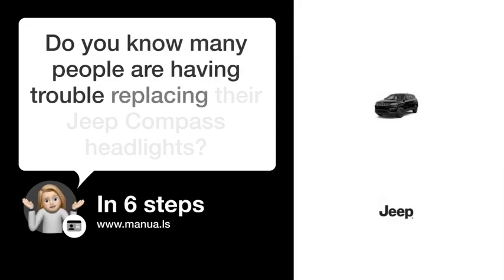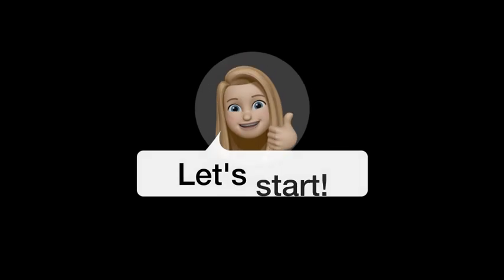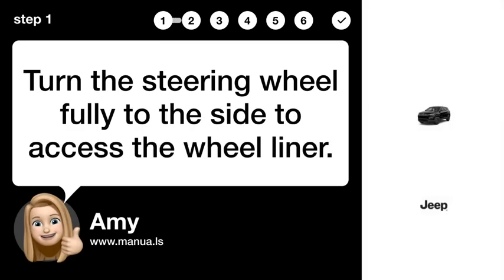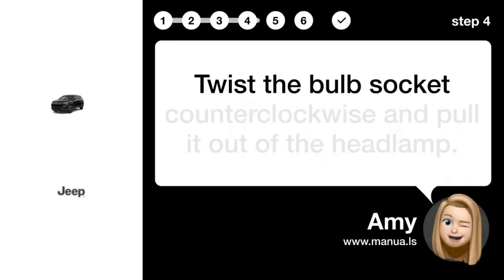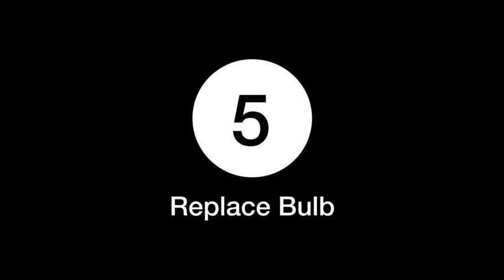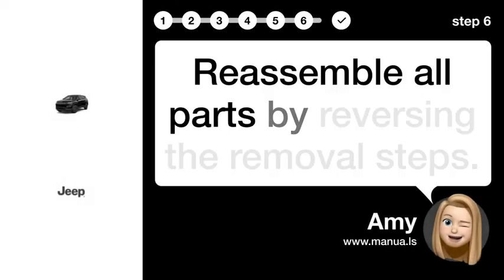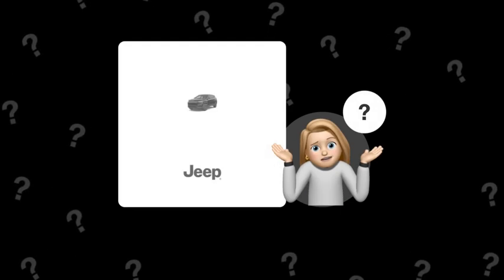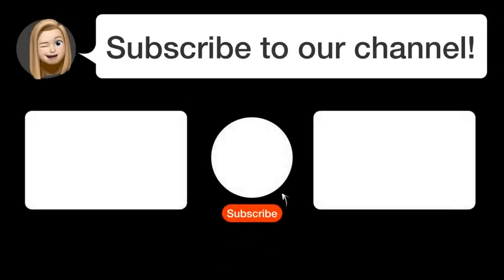How to Replace 2018 Jeep Compass Passenger Headlight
📺 Learn how to replace the passenger headlight on your 2018 Jeep Compass. Watch this video for step-by-step instructions!

📖 In 6 steps:
1. Turn the steering wheel fully to the side to access the wheel liner.
2. Remove the fasteners from the wheel liner to uncover the headlamp assembly.
3. Take off the bulb cap from the back of the headlamp assembly.
4. Twist the bulb socket counterclockwise and pull it out of the headlamp.
5. Disconnect the electrical connector and replace the old bulb with a new one.
6. Reassemble all parts by reversing the removal steps.

📚💬 Manual and other questions:
On our site, you can find the complete manual for the Jeep Compass (2018). There, you can also ask your question to other Jeep Compass (2018) users.